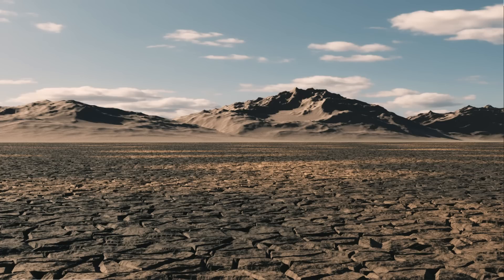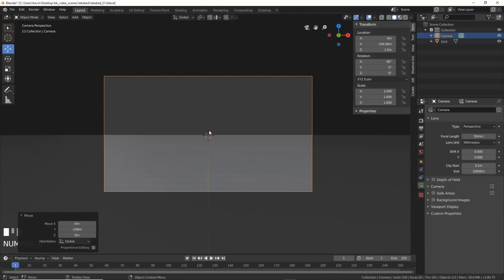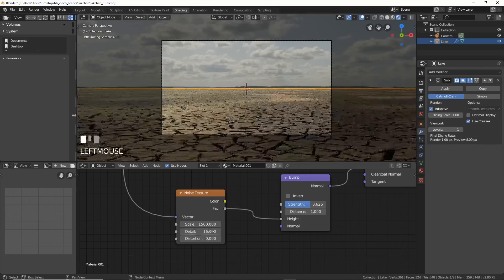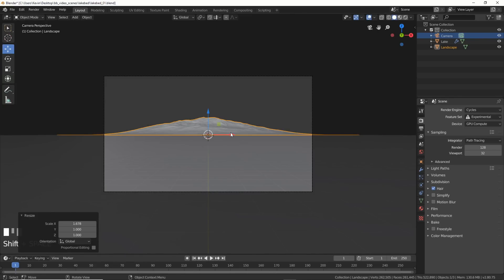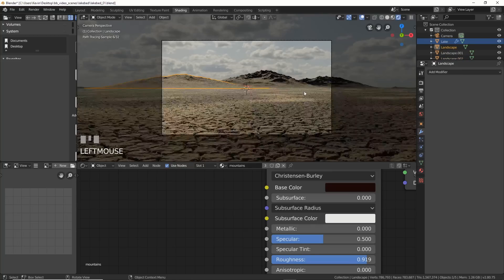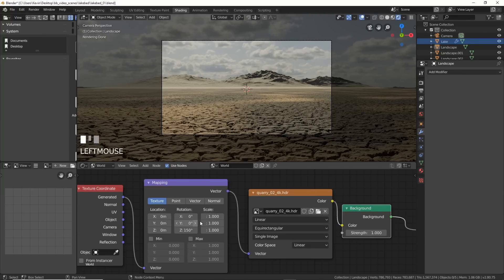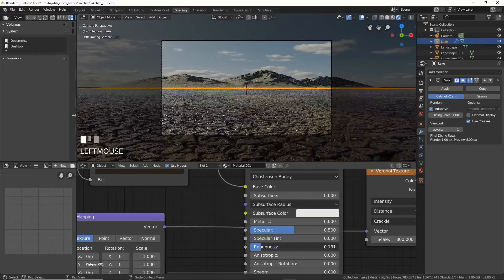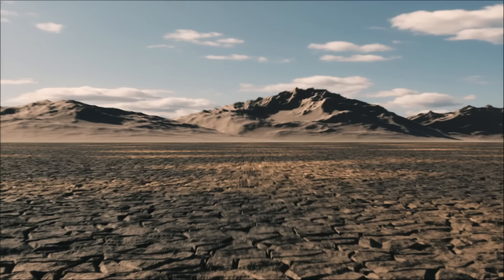Quickly Create this Dry Lake Environment Terrain in Blender 2.8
Create this dry lake bed environment using Blender 2.8, a HDRI Image, and procedural shading.